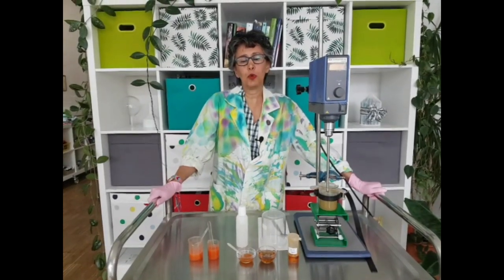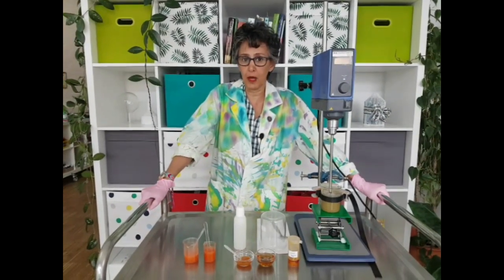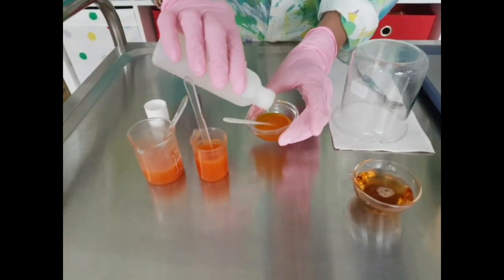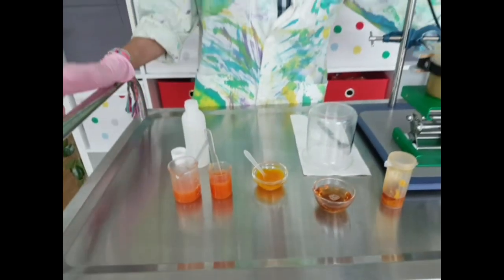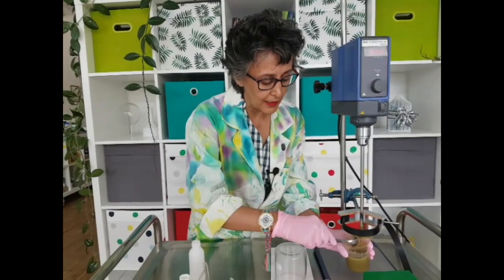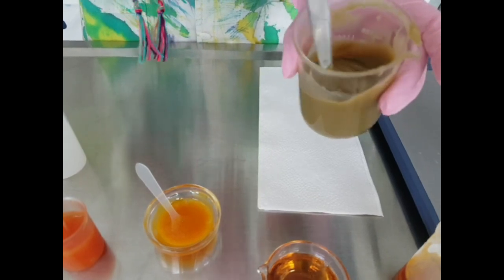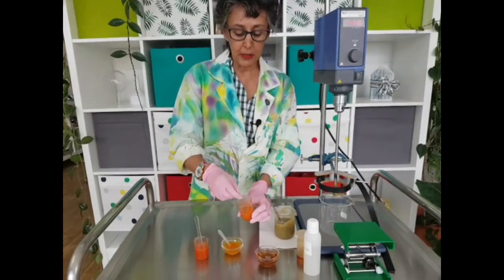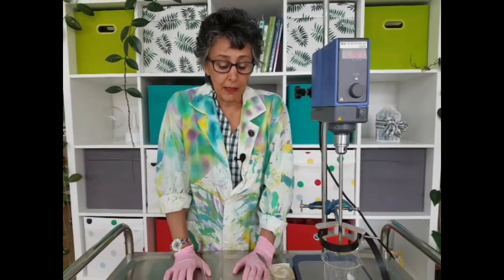How to work with sapogel q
In this video, we answer your questions about sapogel Q and show you how you can work with it in an artisanal lab